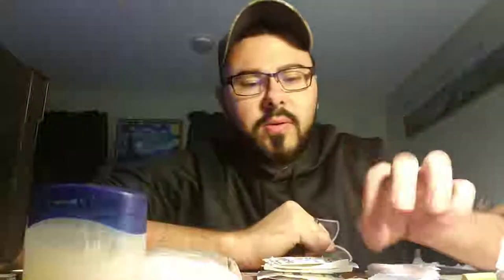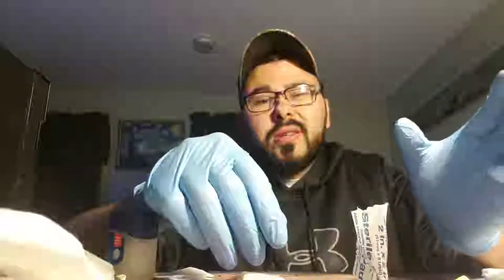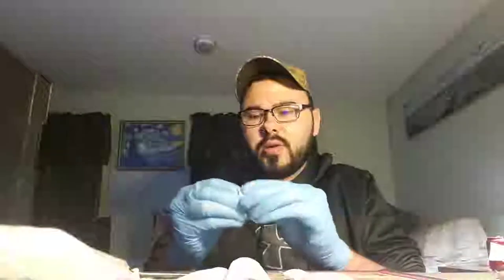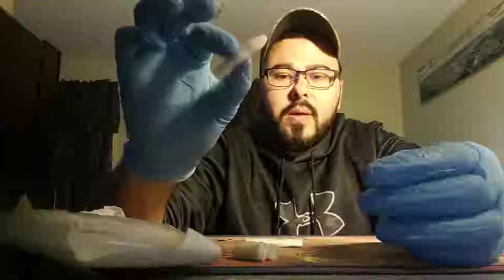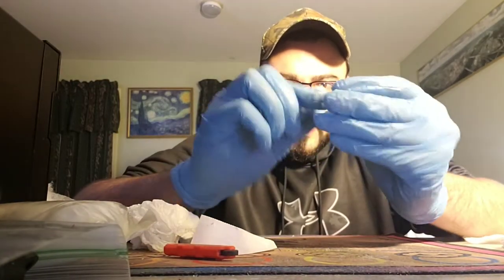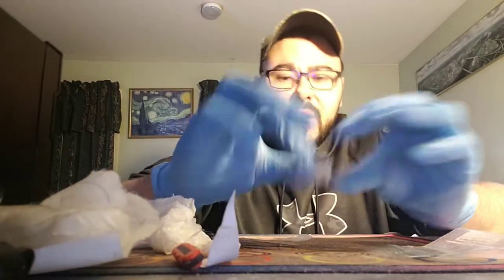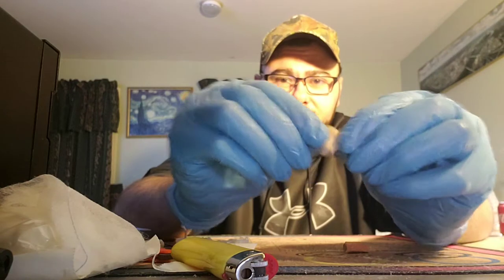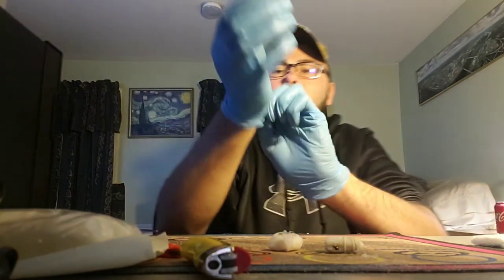Cotton ball fire starter and other types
Description on how to make different types of fire starter material. For bushcraft, bug out, survival.